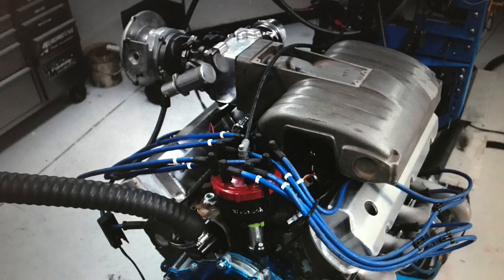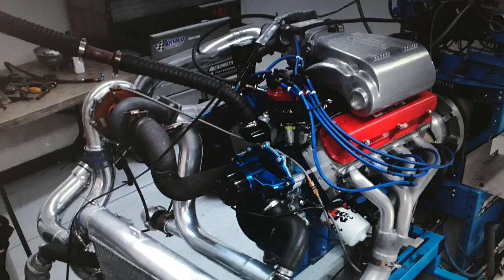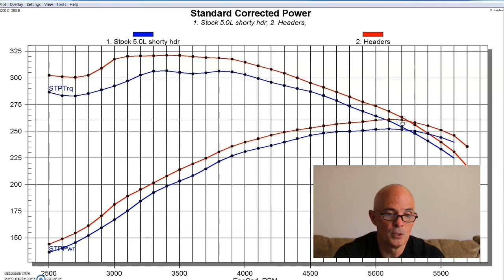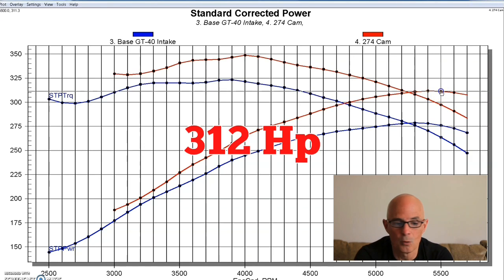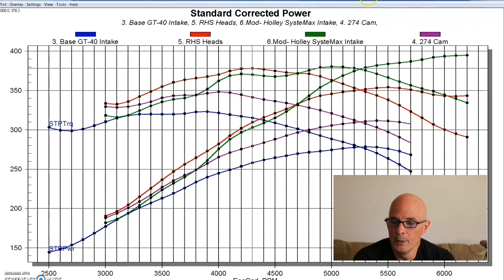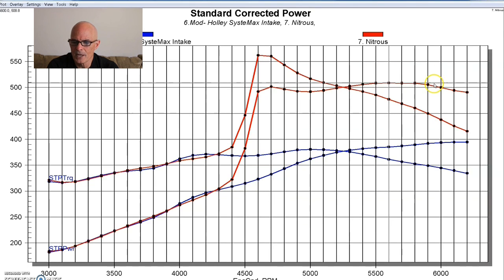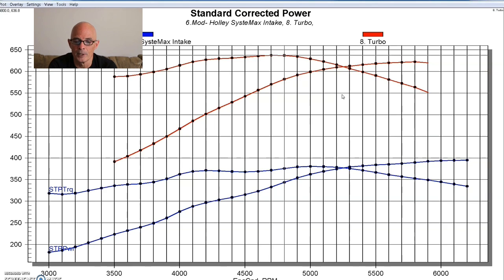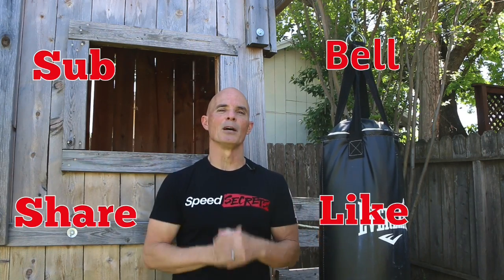BALLISTIC BOLT ONS & BOOST-5.0L FORD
FULL BOOSTED RESULTS. MAX MODS FOR THE 5.0L FORD. What is Your Favorite Performance Mod? We test headers, intakes, cams, aluminum heads, nitrous and turbos on the 5.0L 302.  We ran them all individually to demonstrate the gains offered by each. If you want to know what MODS works-it's all here.